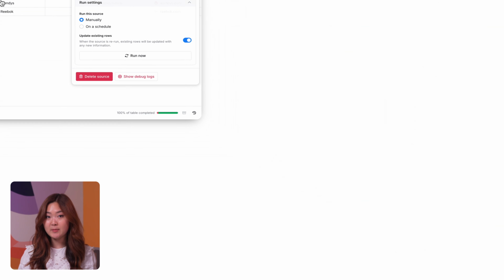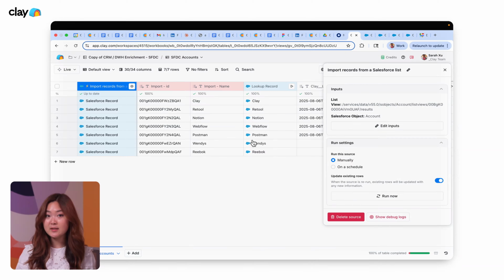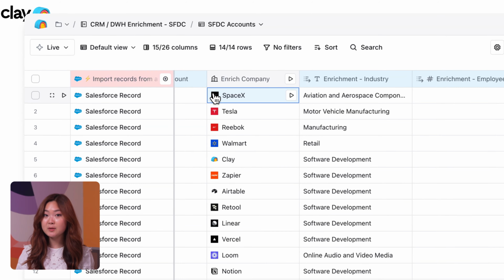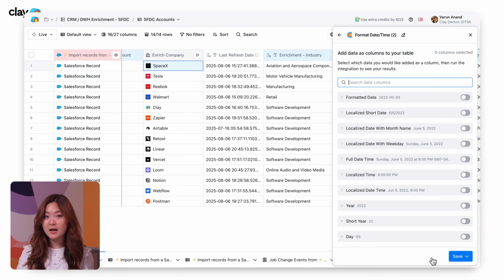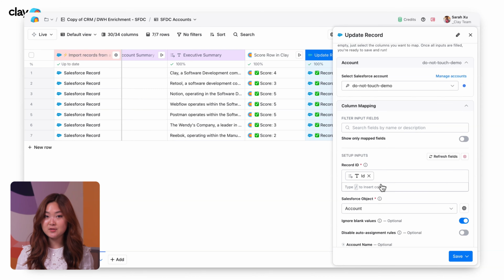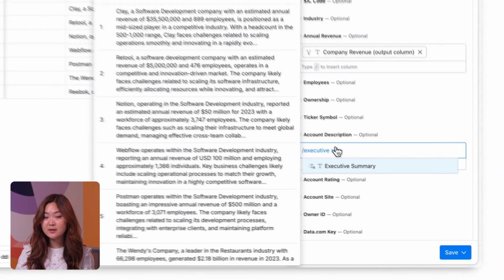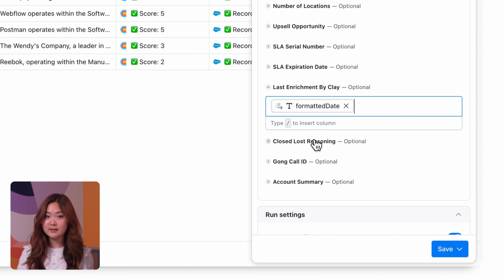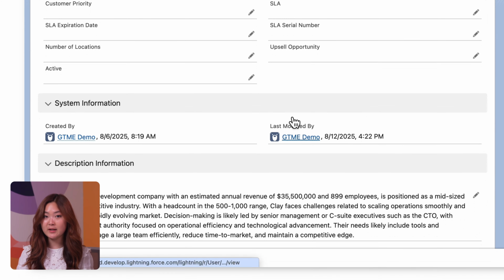6. Keeping CRM data fresh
Keep your CRM data fresh without manual work!

✅ Set up a dynamic CRM list (e.g., “Contacts Due for Enrichment Refresh”)
✅ Filter by last enrichment date (30+ days ago—adjust as needed)
✅ Import that list into Clay via your CRM integration
✅ Schedule daily/weekly runs to auto-fetch contacts needing a refresh
✅ Map key fields: Contact ID, Name, Email, Last Enrichment Date
✅ Add a formula column to match your CRM’s date format
✅ Enrich contacts and push updates (plus new enrichment dates) back to your CRM

Why this rocks:
✅ Fully automatic—no more manual list-building
✅ Cost-efficient—only refresh stale contacts
✅ Scalable—handles any database size
✅ Proactive—spot data issues before they derail outreach

Next up: Discover how to turn this fresh data into revenue with automated lead routing, sequence enrollment, and smart notifications. 🚀